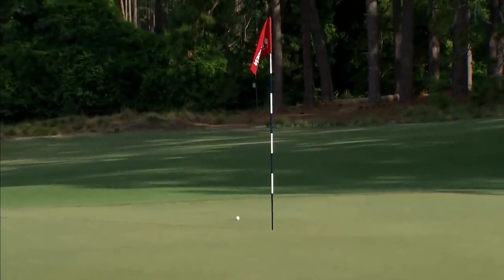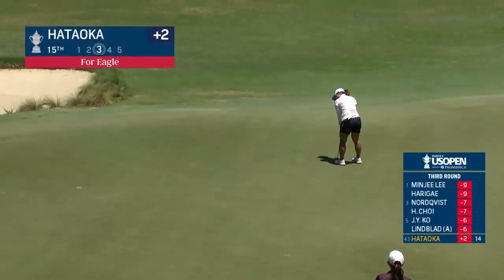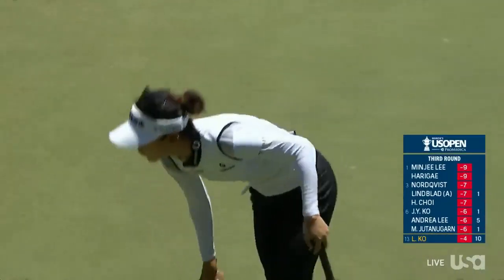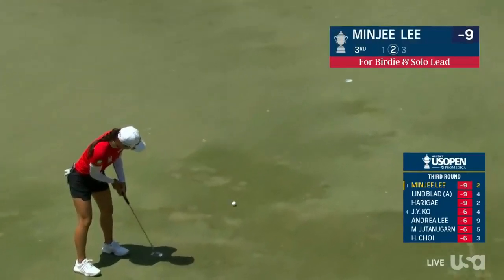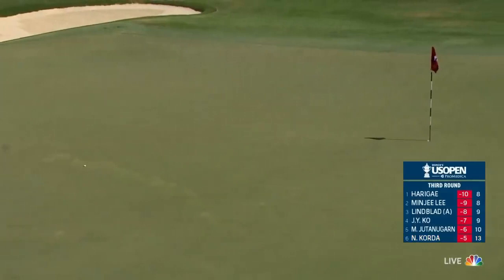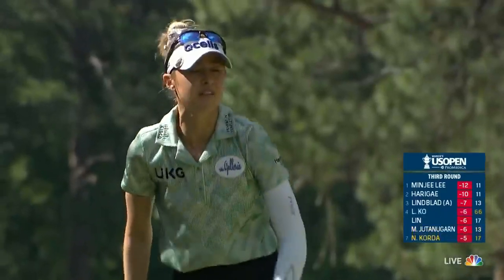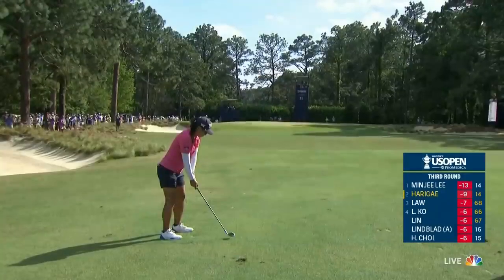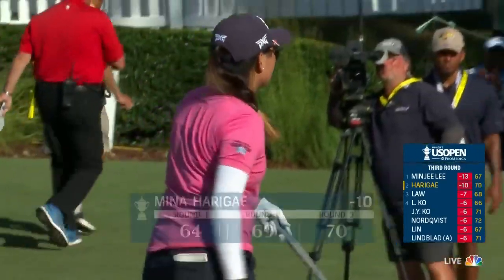2022 U S Women's Open Highlights Round 3 - Recap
Extended highlights from Round 3 of the 2022 U.S. Women's Open Presented by Promedica at Pine Needles Lodge & Golf Club in Southern Pines, N.C.

The United States Golf Association (USGA) conducts many of golf's most prestigious championships, highlighted by the U.S. Open, the U.S. Women's Open and the world’s premier amateur championships. Based in Liberty Corner, N.J., the USGA governs the game in the U.S., its territories and Mexico.

Own your piece of golf history with U.S. Open and USGA championship merchandise

For the full library of historic footage and films from golf's iconic moments and figures, get the FREE USGA streaming app for Apple TV and Roku, and Amazon Fire TV.

Stream the USGA on Amazon Fire